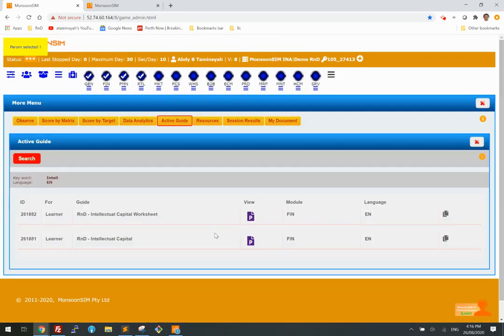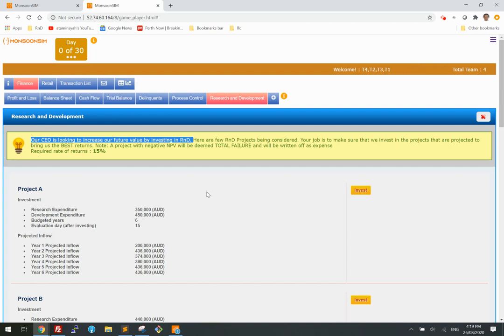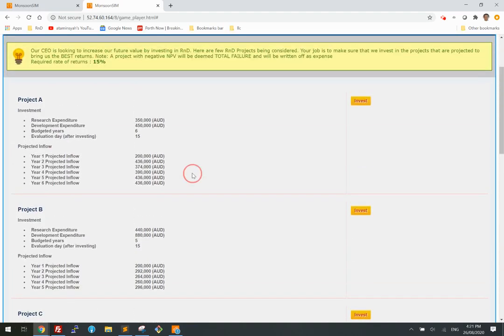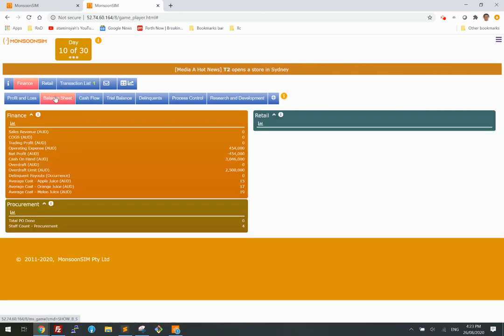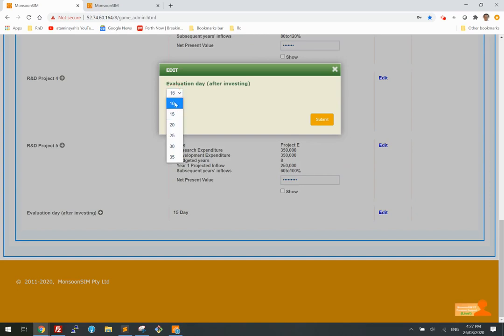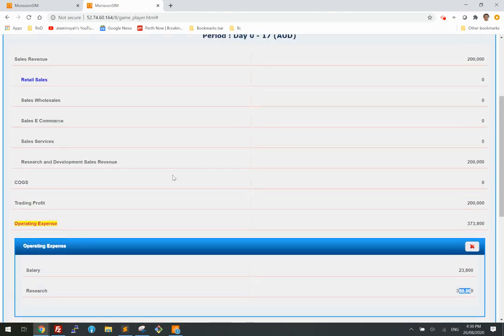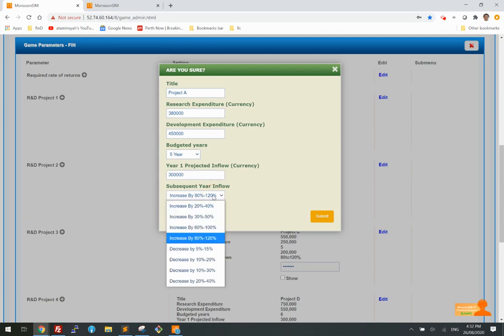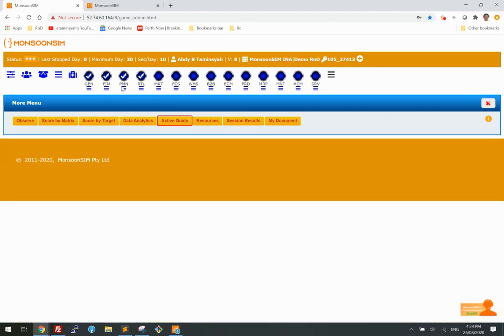MonsoonSIM V8 - Live Demo on Research & Development Investment (Intellectual Capital)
This video shows you about Research and Development in MonsoonSIM